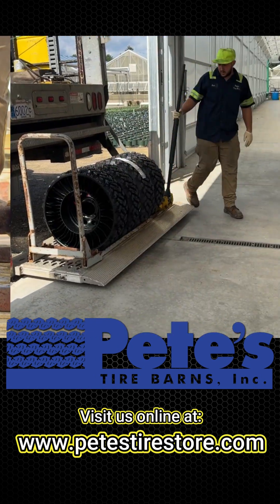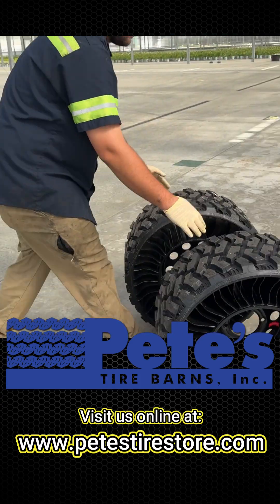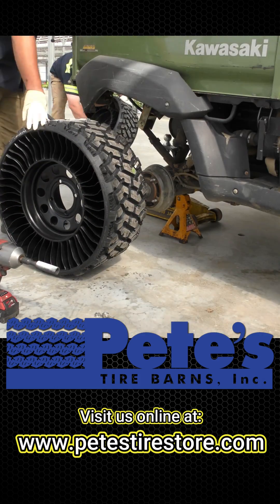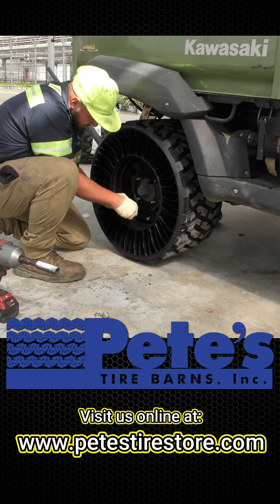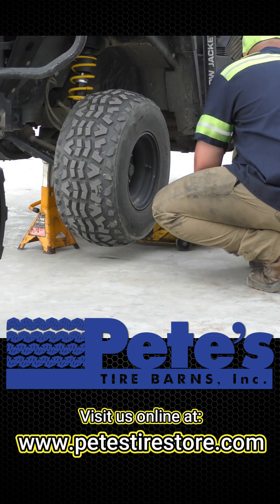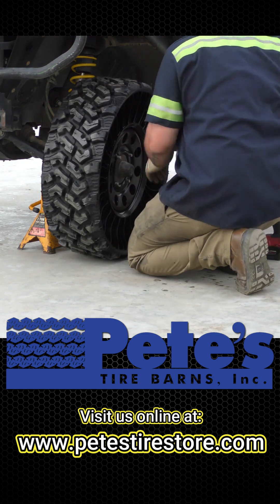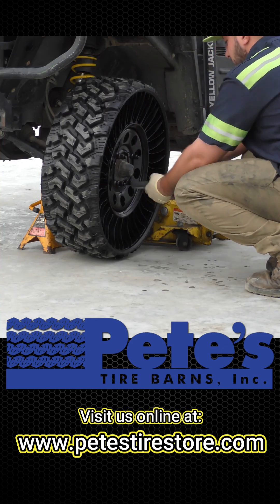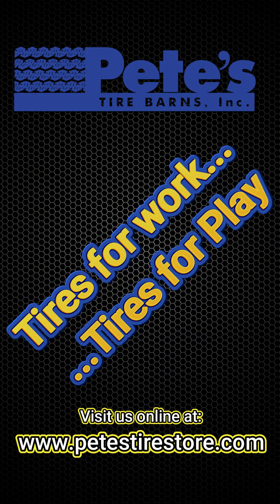The Process of Dismounting and Mounting a Michelin Tweel UTV Tire and Wheel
A step by step walk thru of the process involved in dismounting and mounting a Michelin Tweel UTV Tire and Wheel

All information provided in this video and in any of our
communications or material are provided for informational
purposes only. No warranties of any kind are implied or granted,
and the company or any of its representatives shall not be held in
 any way liable or responsible for any results caused in relation to
the information provided.

Some guards and safety devices has been removed for
demonstration purposes